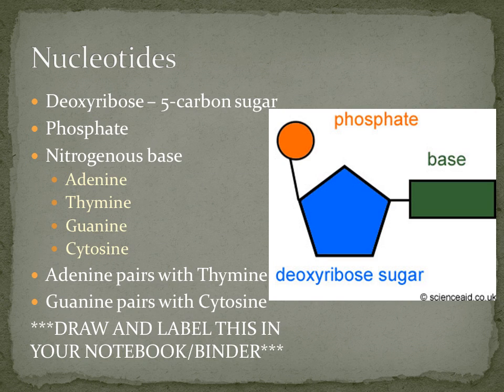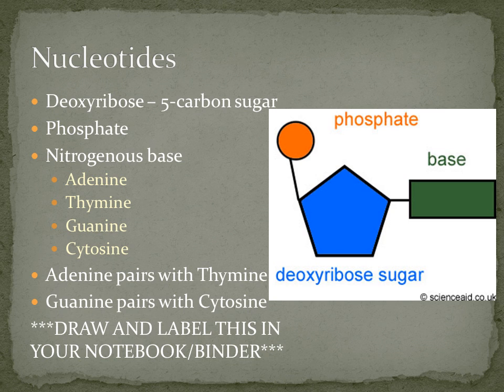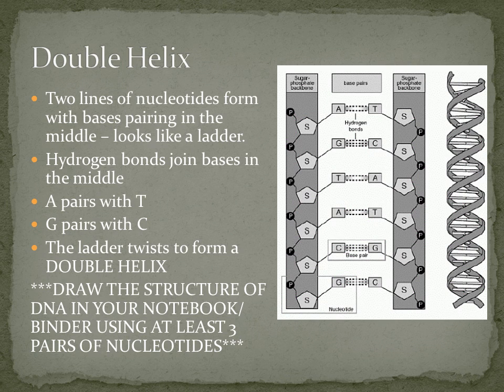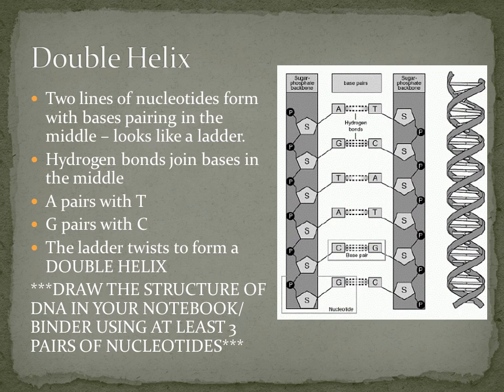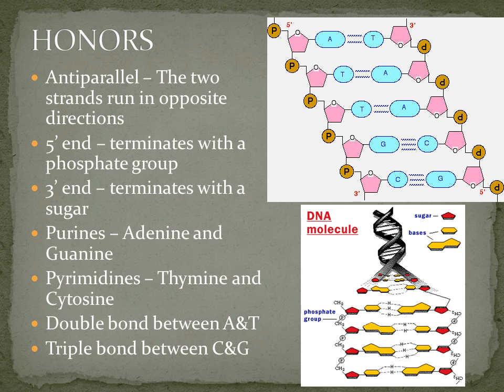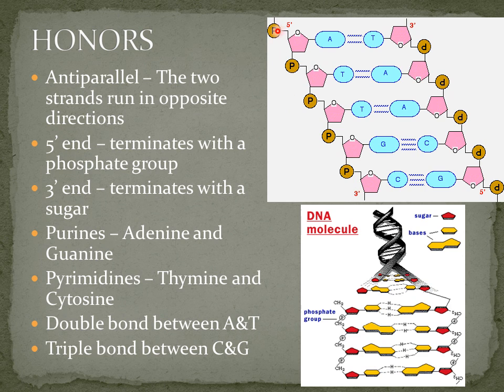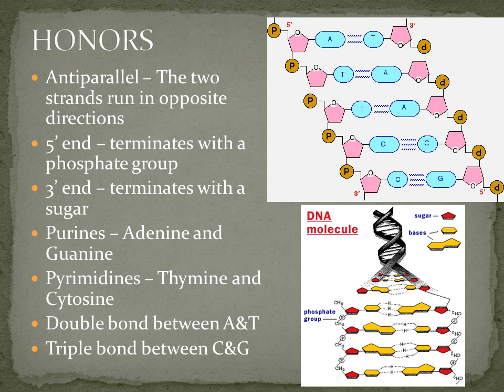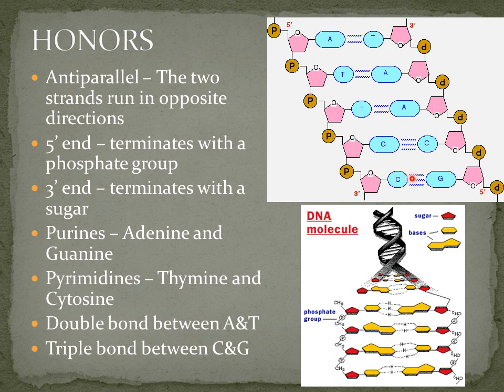Unit 5 -DNA Structure Video